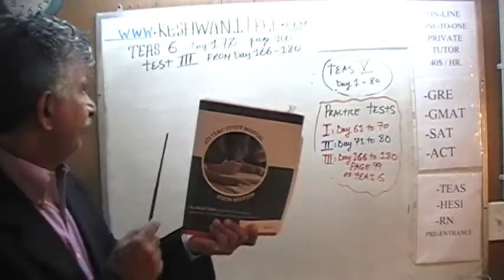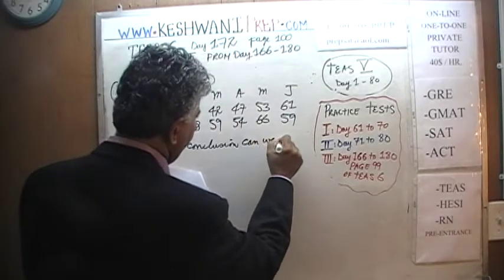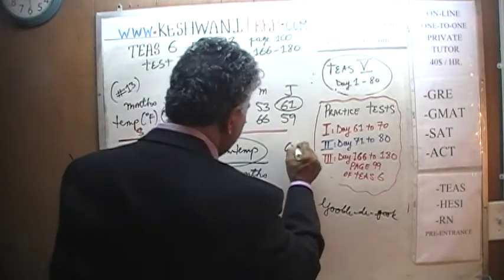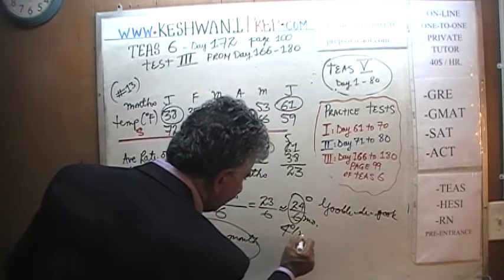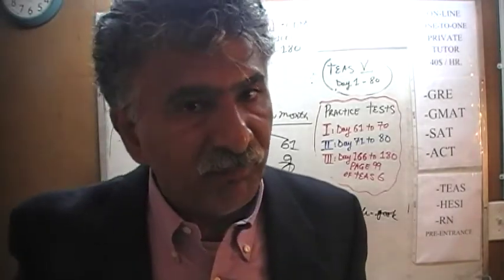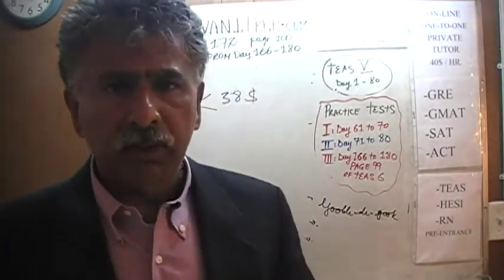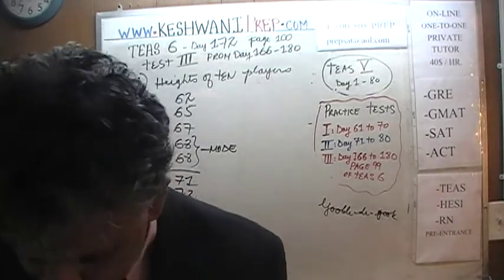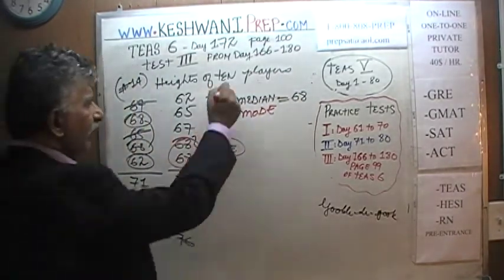TEAS 6, Practice Test 3, p100, Study Manual, Math Day 172, Nursing Online Prep Tutor HESI GRE, GMAT